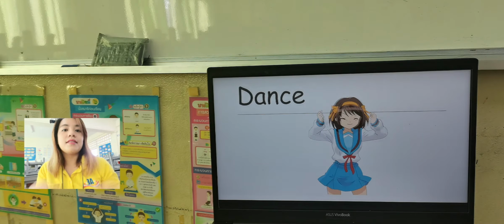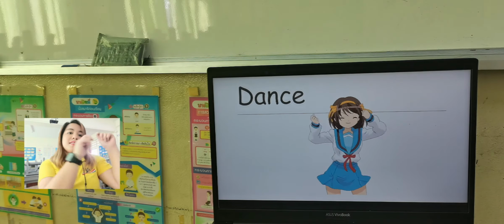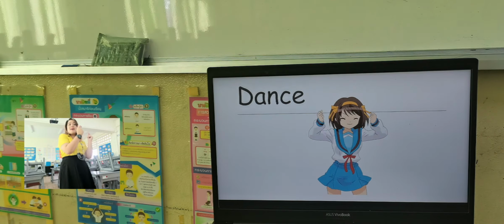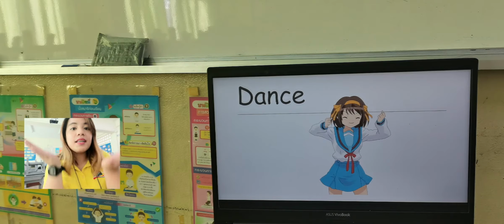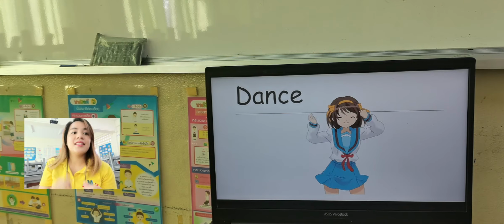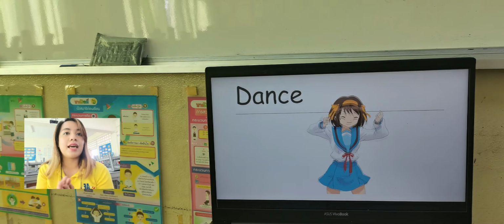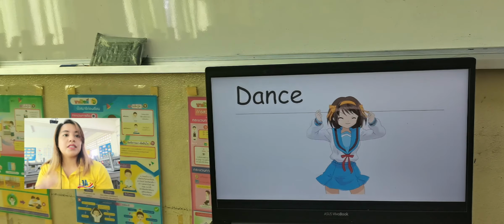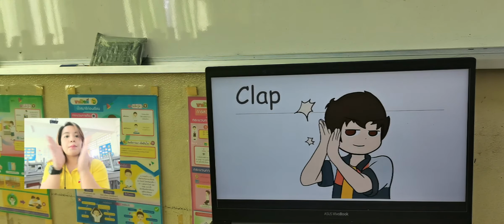WKK Anuban 1 Unit 8 Magic Time.